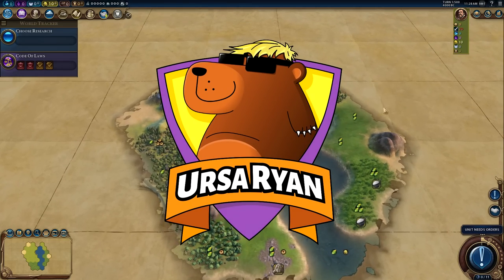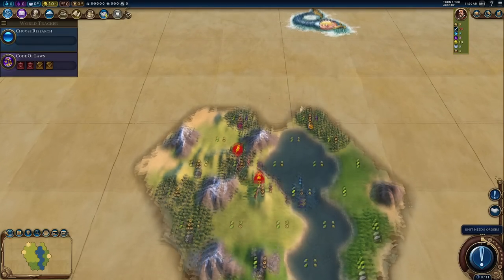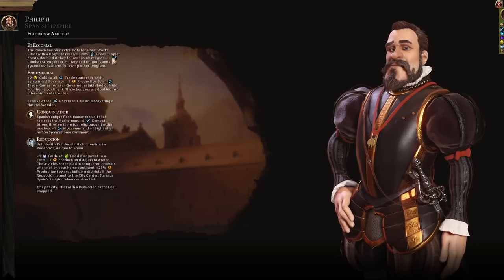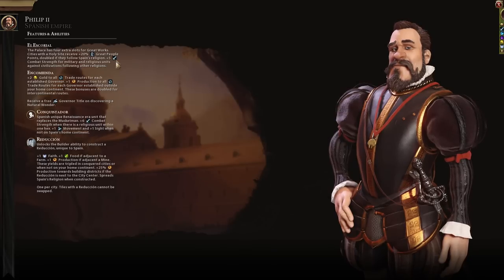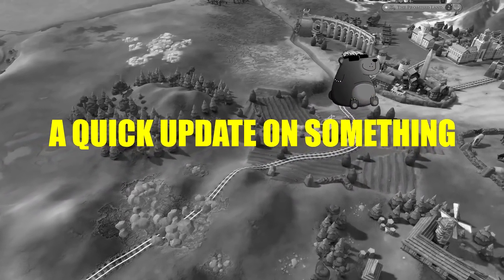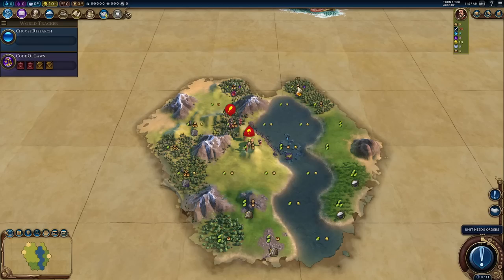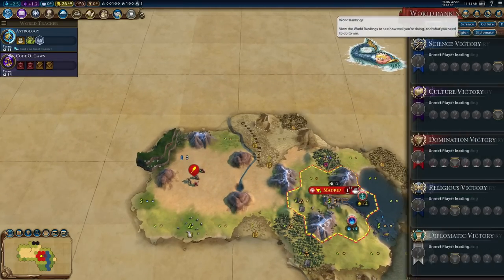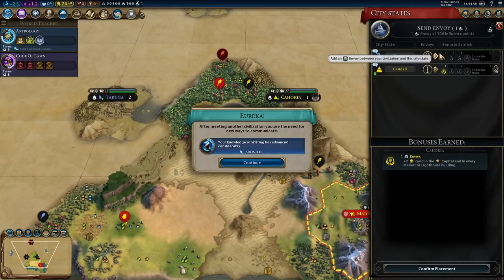Civ 6 | Spain, Wonder Start, Deity++, This Will Be Epic!!! – (#1 Deity++ Spain Civilization VI)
In this game of Civ 6, we’ll be playing as Spain in our latest Civilization VI A to Z challenge. This time, we’ll be playing a game of Civ 6 using Sukritact’s Modded Spain, on Deity ++, a mode 2 levels harder than regular Deity, on a map where Spain should flourish.

Should is the term. The Ai is stiff and opposition will be fierce. Can Spain fight out and carve a world for their own??

Welcome to Ursa Ryan’s Civ 6 A to Z challenge, where we take on EVERY civilization in Civ 6 in alphabetical order! My channel supporters have been hard at work creating a fun set of maps, games and challenges for me to play, so buckle up and welcome to the ride!

Find the full playlist here:

00:00 – Hello & Welcome! Game Explain
02:21 - Suckritact's Spain Rework
06:41 - Turn 1
10:58 - Using Amani To Reveal The Map!
14:49 - I KNOW You Shouldn't Have Favourites... BUT
18:53 - Not Often You Get A Free Trader!
22:49 - Did I Settle This Wonder Correctly?
26:56 - I Actually Remembered To Check And I Was Right!!
29:26 - Religion Pick!